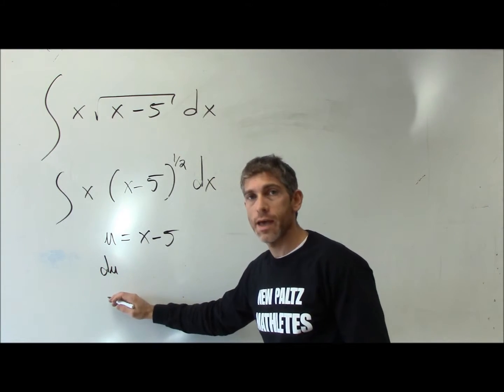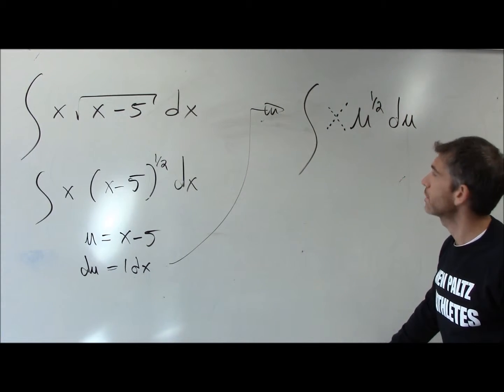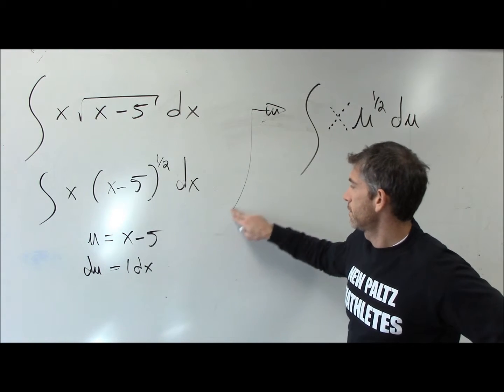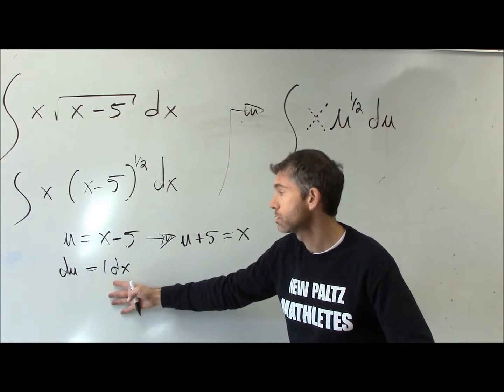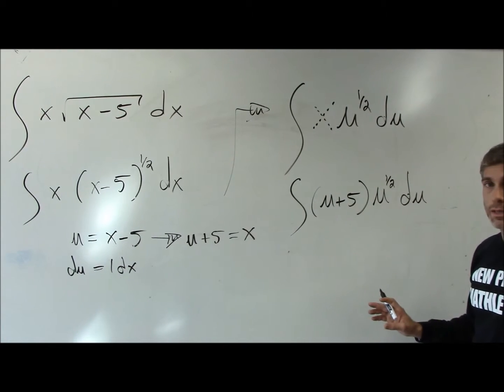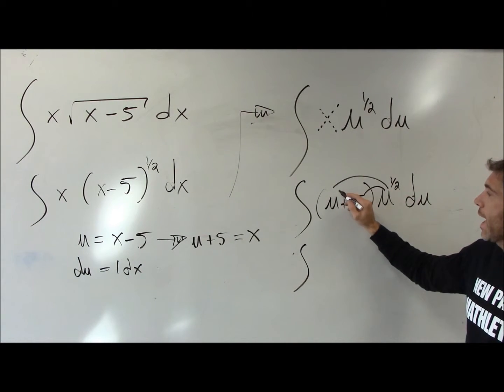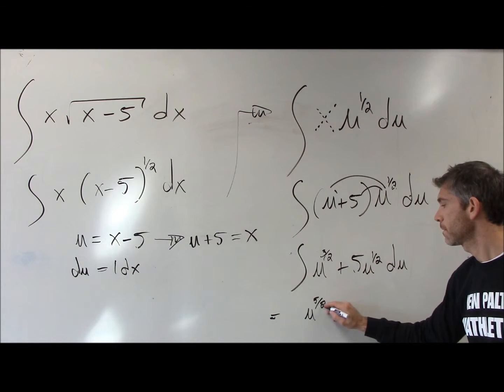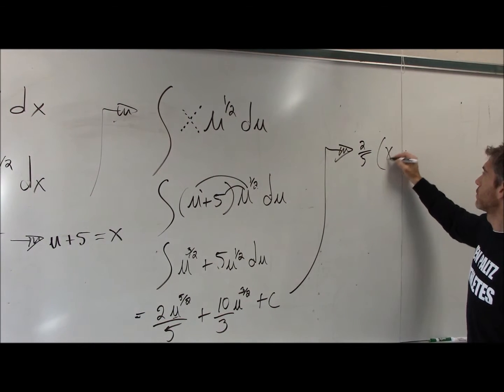U Substitution A trickier example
Finding indefinite integral using u-substitution A trickier example